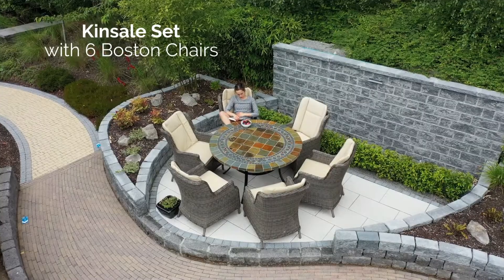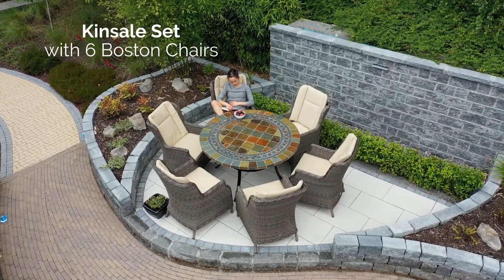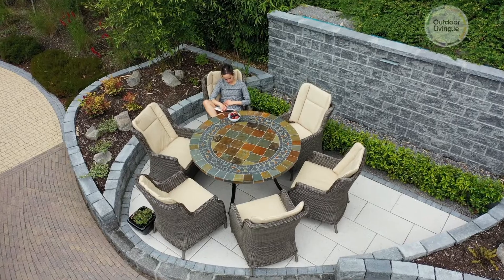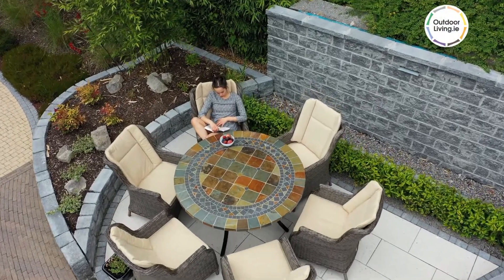Kinsale 135cm Table with 6 Boston Chairs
The 6 Seat Kinsale Set with Boston Chairs is great for making the most of your outdoor space in the summer months. This set is great for gardens and terraces. It is a highly durable and long-lasting set. The Boston chairs feature a high back which provides neck and back support. Invite family or friends around and enjoy dinners outdoors together with this lovely furniture suite.

The heavy duty Kinsale table features a beautiful mosaic design marble table top. The cast iron frame is durable and weather resistant.

This set includes beige seat and back cushions which contain a thick and comfortable foam. The seat cushions feature a quick dry technology which allows them to dry fast after showers. The back cushions provide great support. The cushion covers can be removed and machine washed.

This set features a beige half round weave with full round features which is hand woven. The weave is very strong and will not unravel.

The rattan is woven over an aluminium frame which is rust resistant. It is UV and weather protected which ensures the colours will not fade.